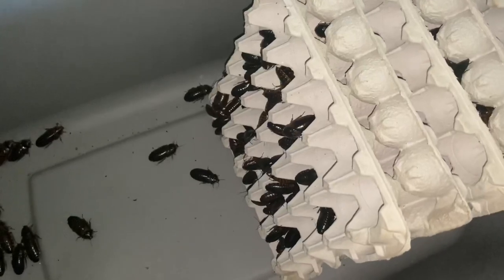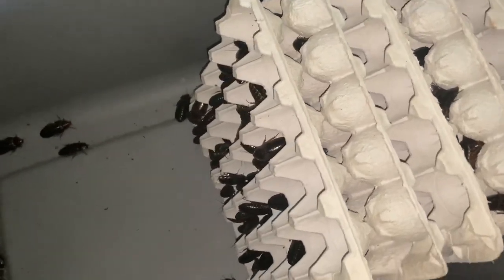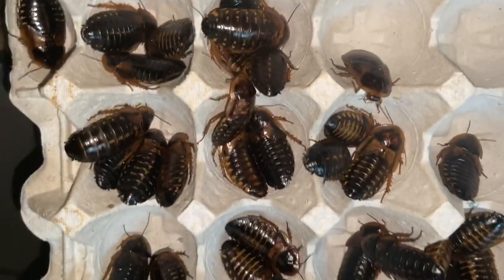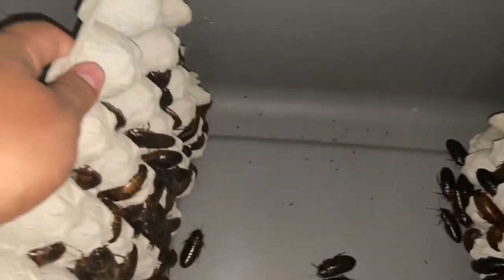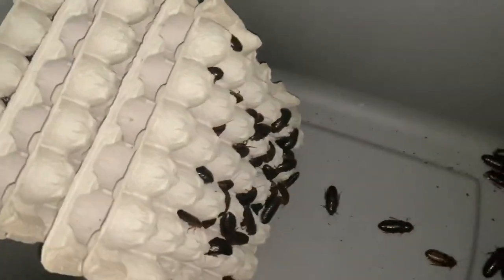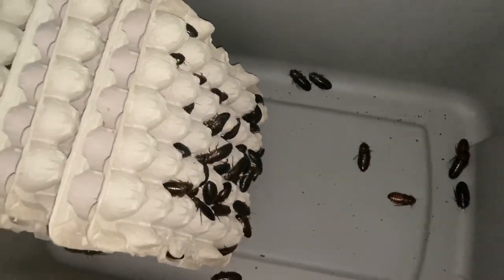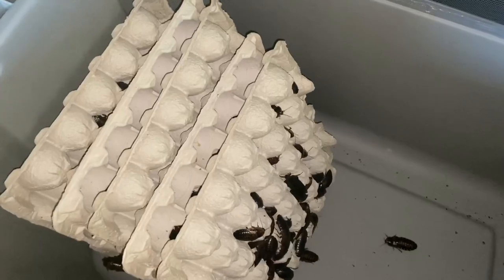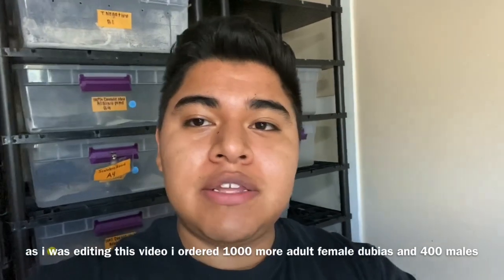PICKING UP 500 NEW ADULT FEMALE DUBIAS